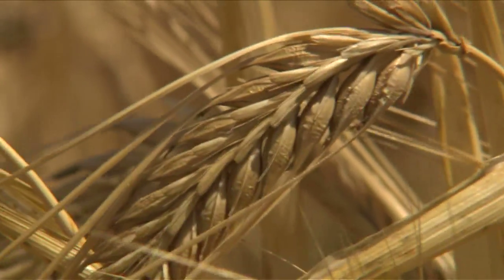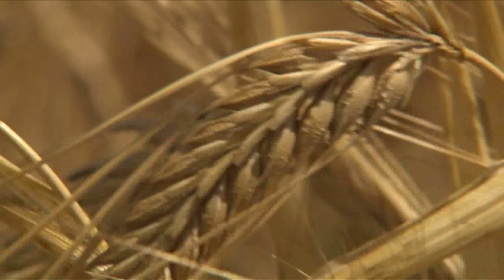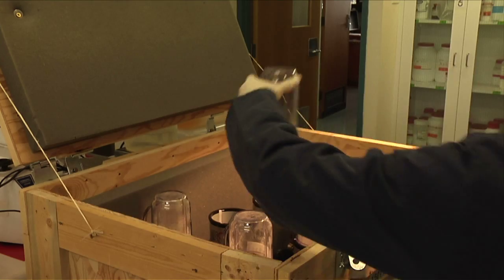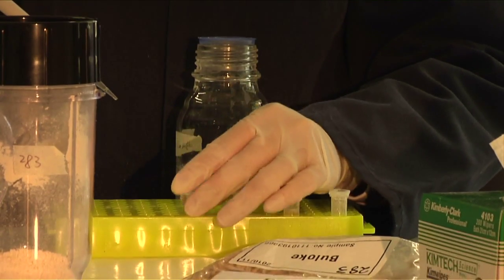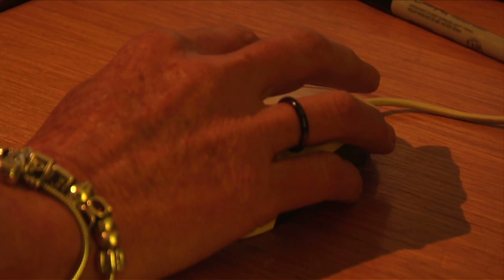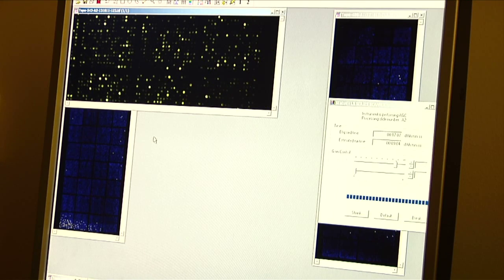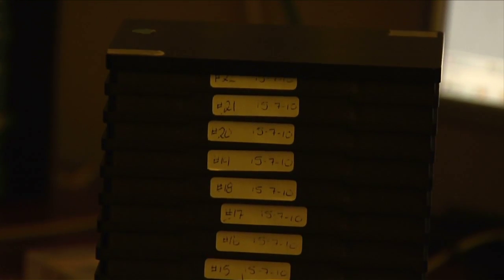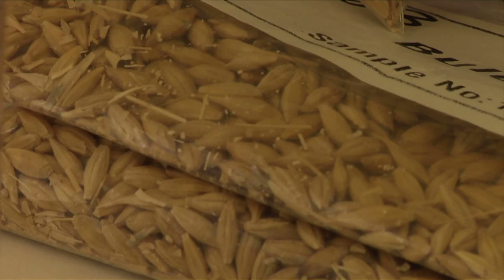GCTV6: Malting Barley Purity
The combination of one of the world's leading crop DNA profiling laboratories and the Grains Research and Development Corporation has come up with a malting barley variety purity test that will allow the Australian barley industry to enhance its reputation as a world leader in quality.